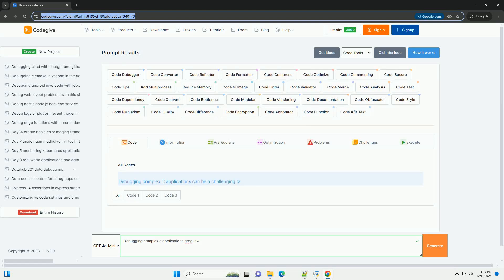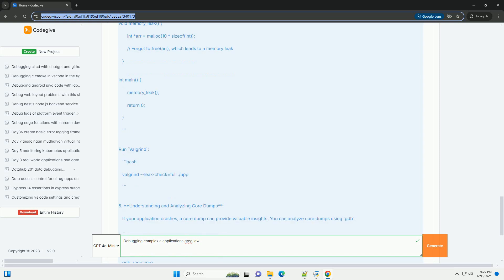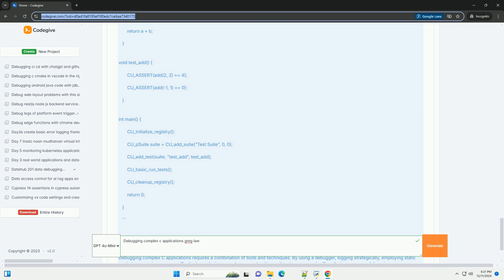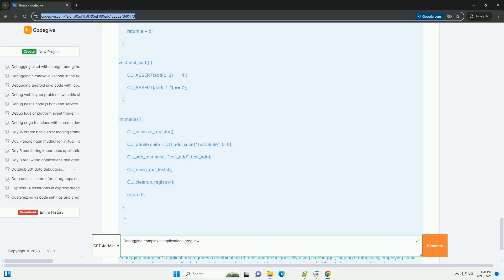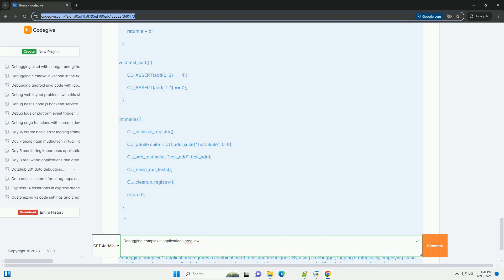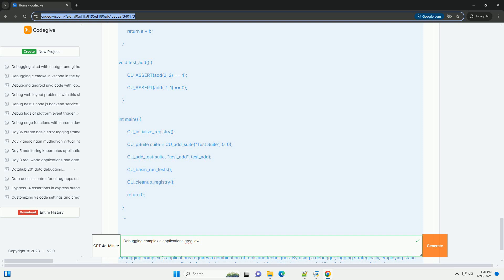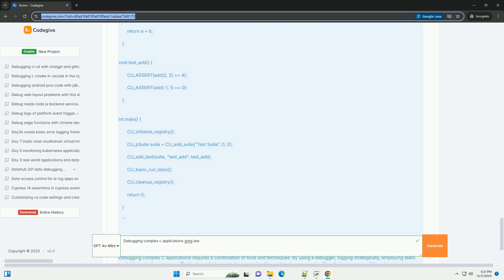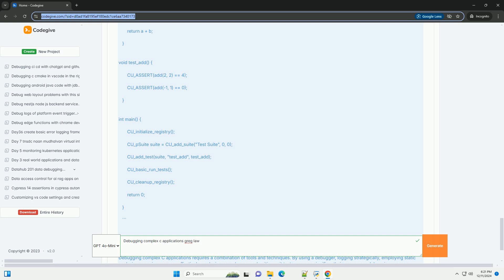debugging complex c applications greg law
debugging complex c applications can be a challenging task, but with the right tools and techniques, you can streamline the process and identify issues more efficiently. greg law, a well-known figure in the software development community, has shared valuable insights into debugging practices. this tutorial will cover some of those practices, along with relevant code examples to illustrate the techniques.

 debugging techniques

1. **use a debugger**:
   a debugger allows you to inspect the state of your application while it is running. common debuggers for c include `gdb` (gnu debugger) and integrated tools in ides like visual studio or clion.

   **basic `gdb` commands**:
   - `break function_name`: set a breakpoint at the start of a function.
   - `run`: start the program.
   - `next`: execute the next line of code (step over).
   - `step`: step into functions.
   - `print variable`: print the value of a variable.
   - `backtrace`: show the call stack.

   **example**:
   ```c
   include stdio.h

   void faulty_function(int x) {
       int result = 10 / x; // this will cause a division by zero if x is 0
       printf("result: %d\n", result);

   int main() {
       faulty_function(0); // call with 0 to trigger an error
       return 0;

   to debug this, compile with debug symbols:
   ```bash
   gcc -g -o app app.c

   run `gdb`:
   ```bash
   gdb ./app

   set breakpoints and run the program to inspect where the error occurs.

2. **logging**:
   adding logging statements can help track the flow of execution and the values of variables. use `printf()` for simple logging or a logging library for more complex applications.

   **example**:
   ```c
   include stdio.h

   void perform_calculation(int value) {
       printf("performing calculation with value: %d\n", value);
       // perform some operations...

   int main() {
       int input = 5;
       printf("starting application with input: %d\n", input);
       perform ...

applications in iphone storage
applications in cloud computing
applications in microsoft office
applications in ai
in applications
applications in computer
applications in python
in applications meaning
applications in machine learning
applications in iphone
in complex meaning
in complex w/d meaning
in complex numbers what is i
in complex number what is the value of i
in complex stories themes are generally
in complex
in complexion
in complexity theory chunking is